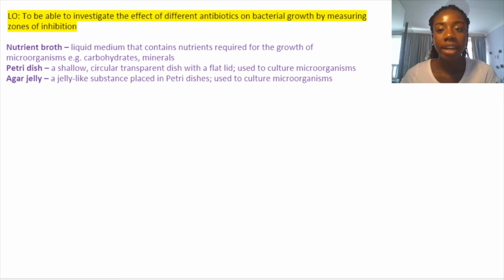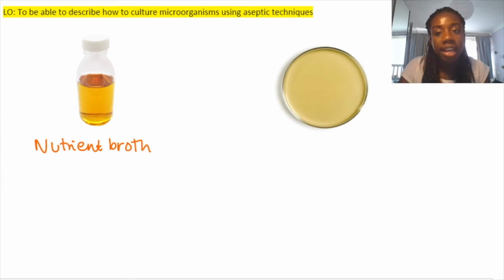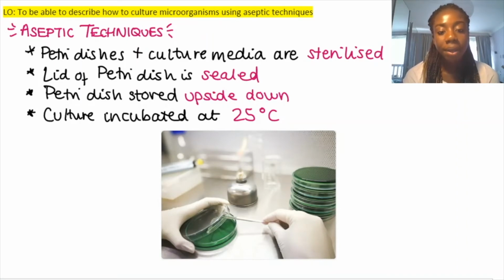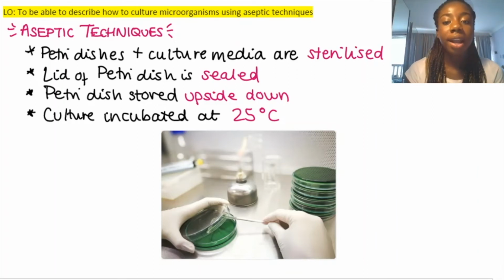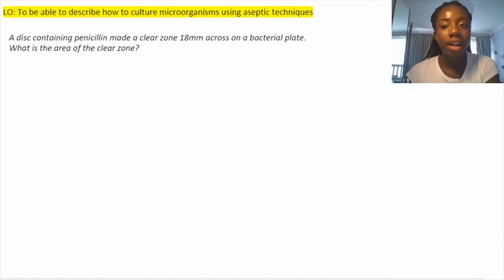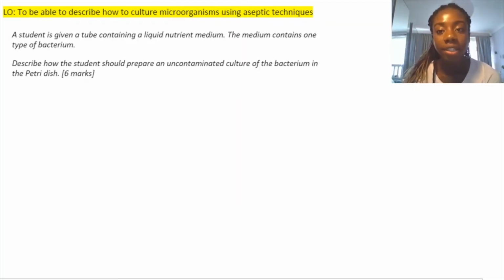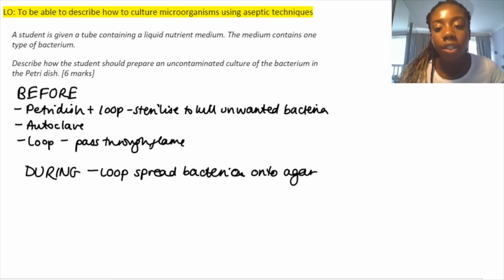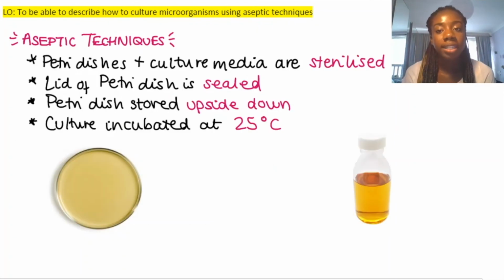Culturing microorganisms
Learning objective 0:06
Definitions 0:24
Required knowledge 0:58
Nutrient broth and petri dishes 1:58
Aseptic culturing techniques 3:54
Antibiotic testing 6:34
Worked example 1 - 8:15
Worked example 2 - 9:59
Summary 14:03